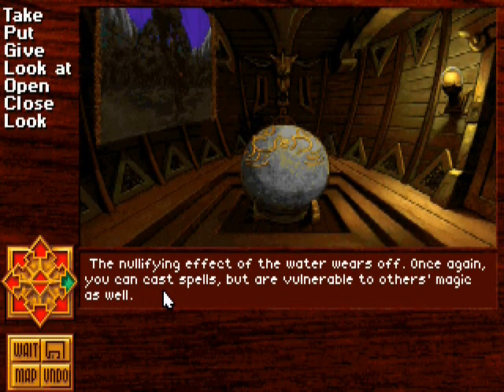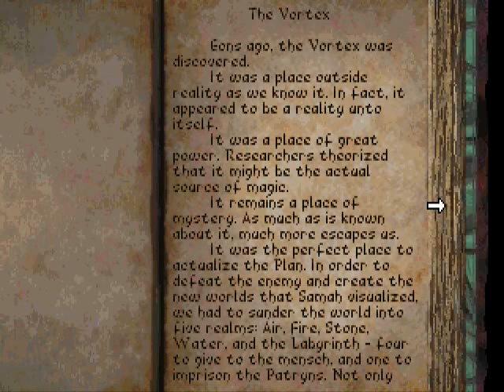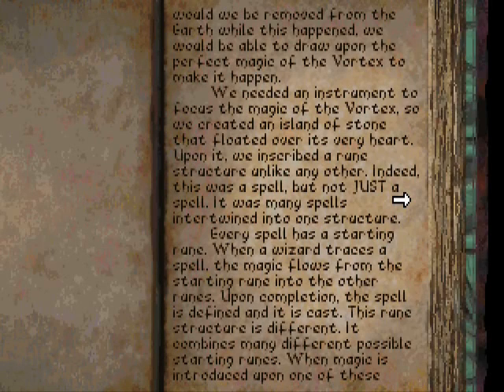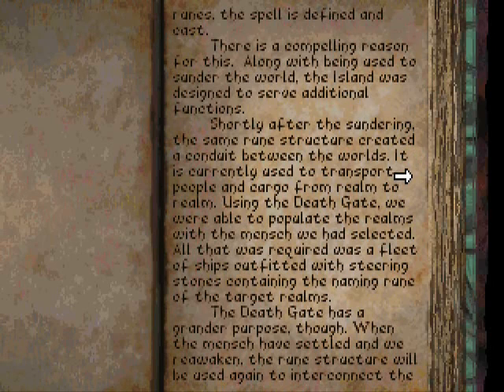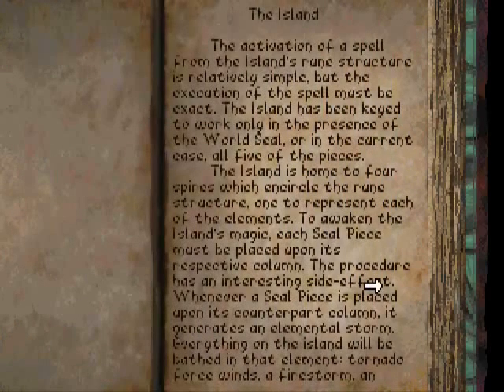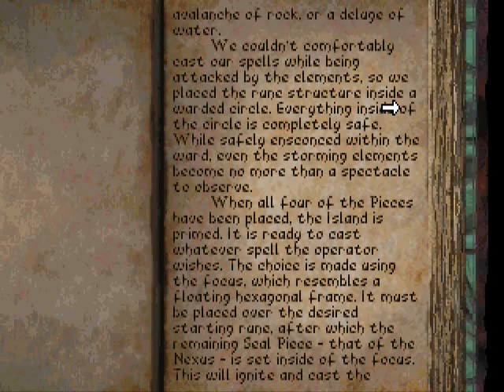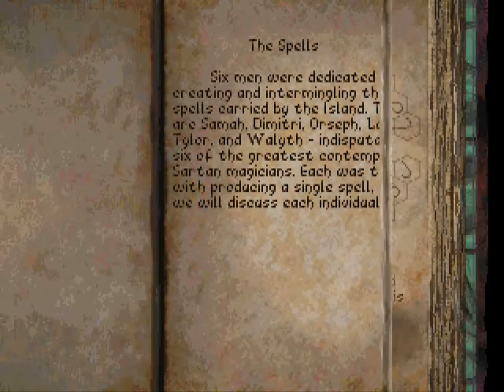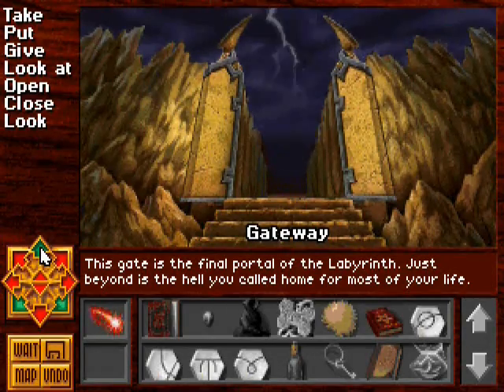Let's Play Death Gate -Nexus (Part 6)-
Show your support by visiting the site, thanks.

Arriving much later than Sang-Drax, we return to the Nexus to find Xar missing. Though we finally get to take a look at that book he's been studying this whole time. We learn about the Sundering of the Worlds and of the men responsible. But time is of the essence, we must now return to the Labyrinth that nearly killed us, and go in to rescue and stop our master.